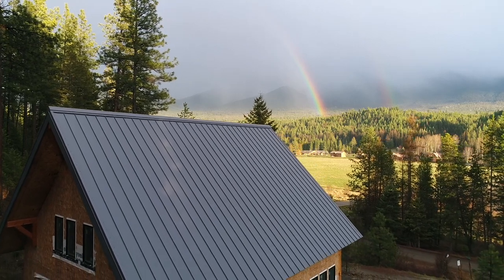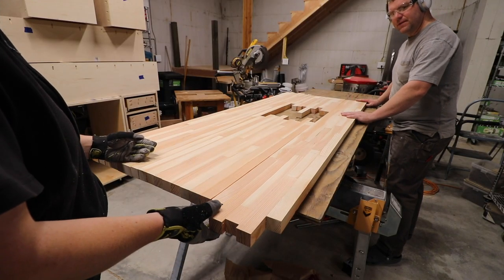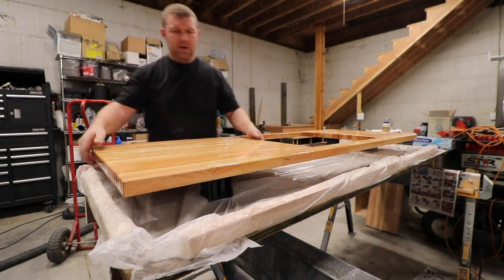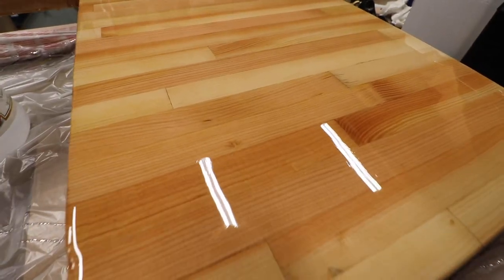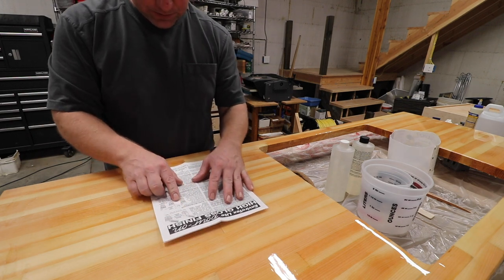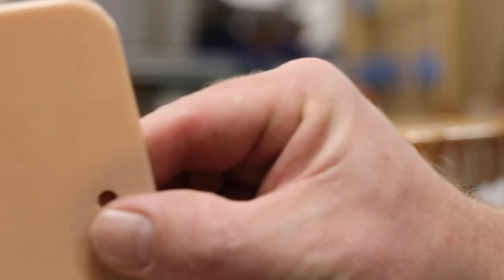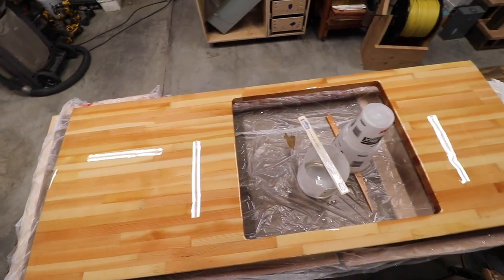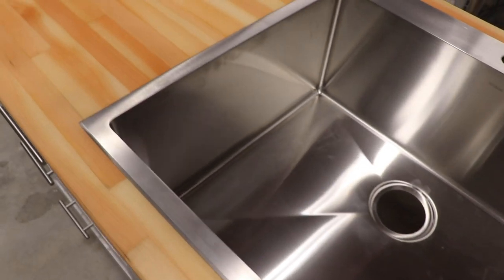BIGGEST MISTAKES DIYers Don’t Know They Are Making When Pouring Epoxy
It's very easy to do epoxy wrong, but not after watching this video! This video just may save your epoxy project.